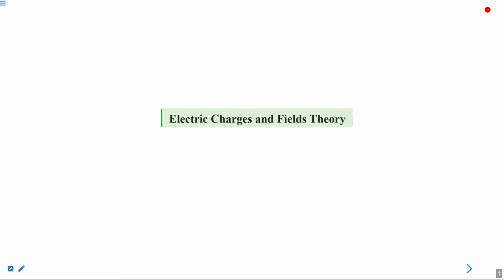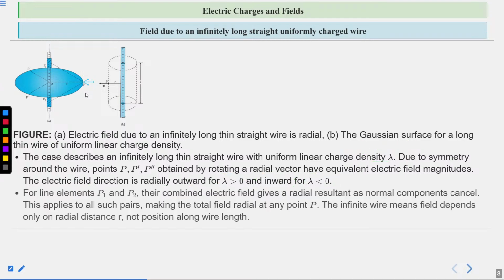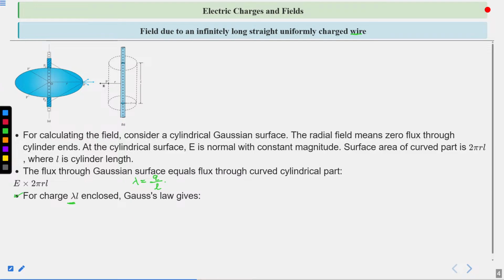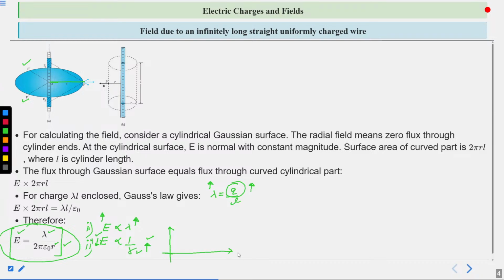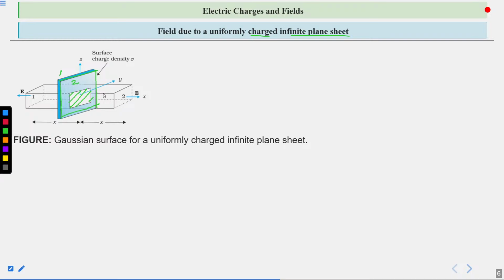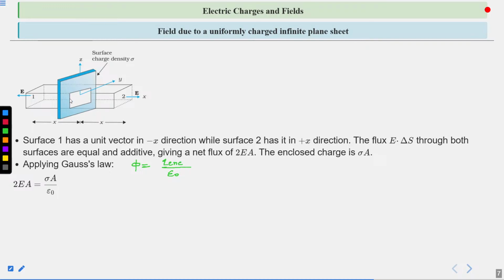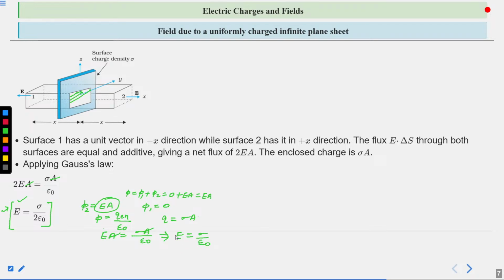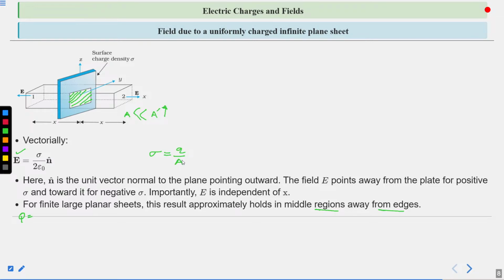JEE\NEET 2026 Course | Physics | Electric Charges and Fields Theory